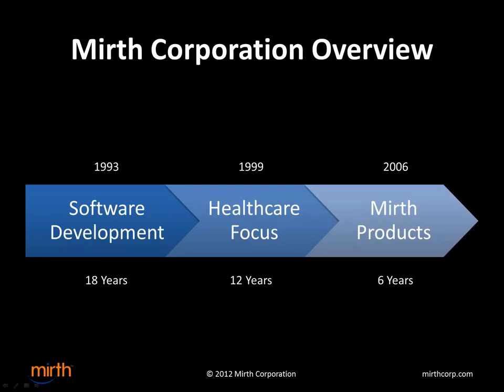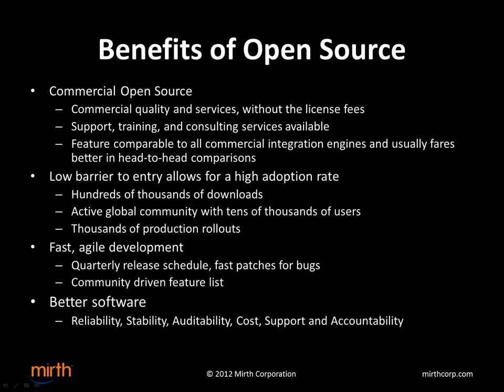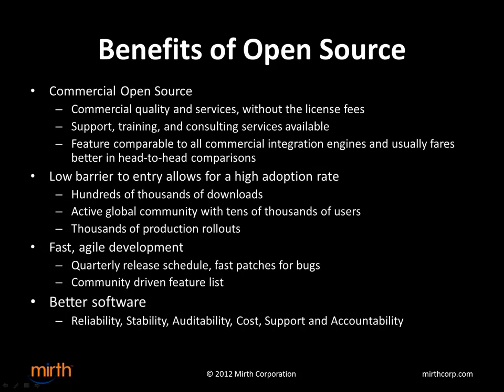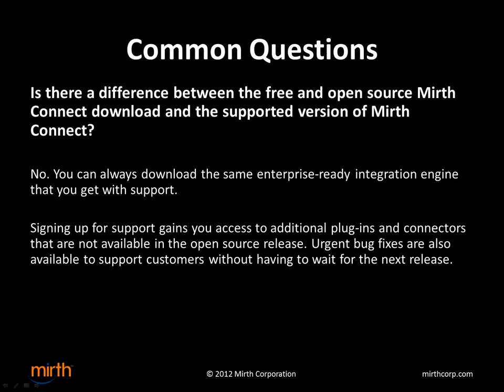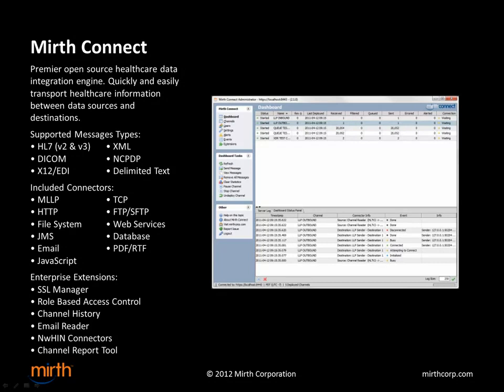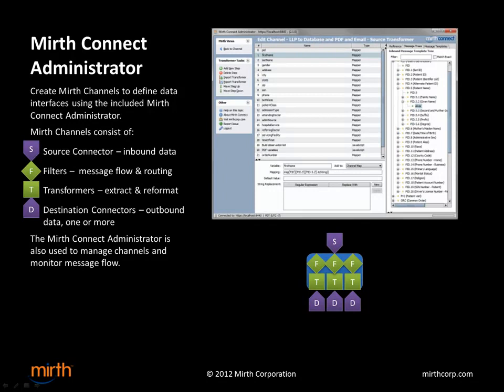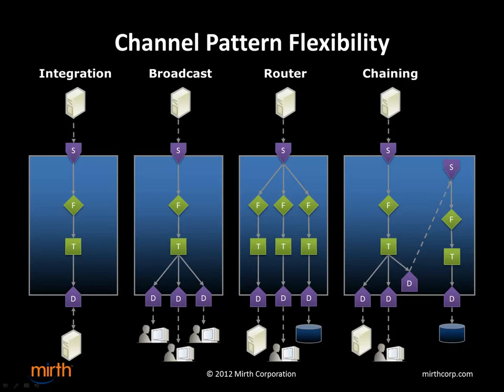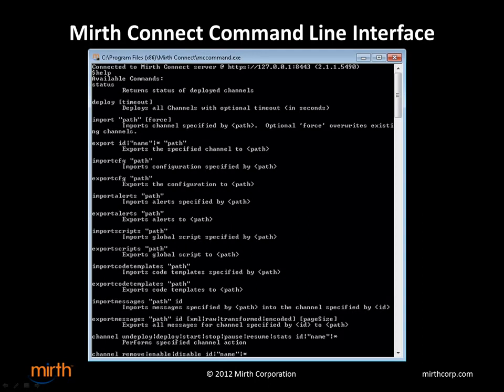Mirth Connect Chapter 1 Introduction